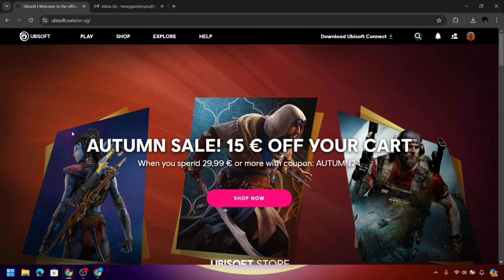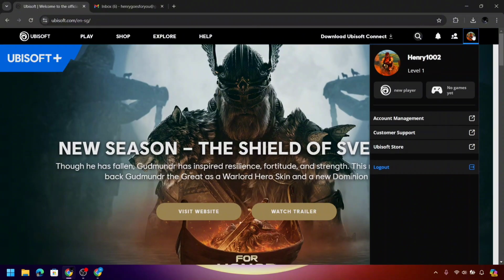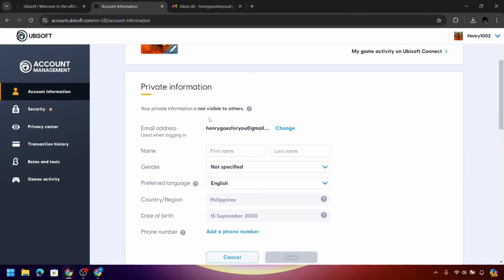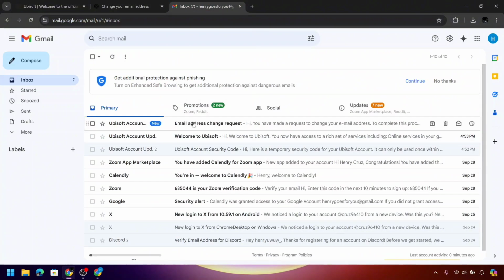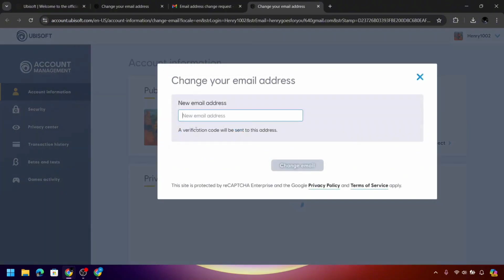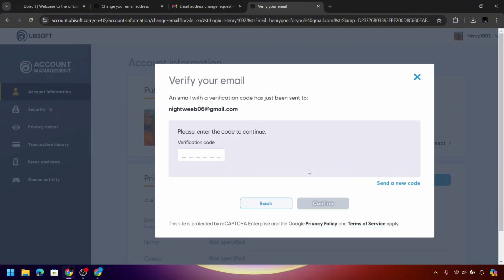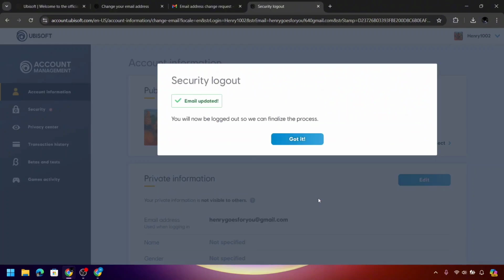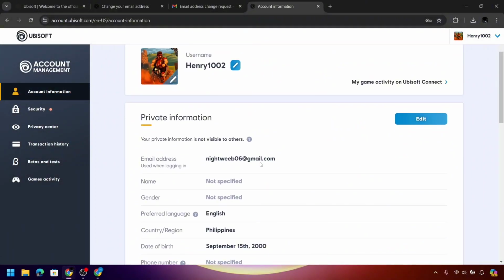HOW TO CHANGE YOUR UBISOFT CONNECT EMAIL ULTIMATE GUIDE NEW 2024!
✉️ Easily Change Your Ubisoft Connect Email in 2024! ✉️

Whether you’re switching to a new email or need to enhance your account security, this video has you covered!

What You’ll Learn:

Step-by-step instructions for changing your email
How to ensure your account remains secure during the process